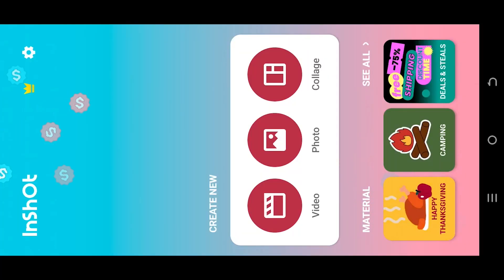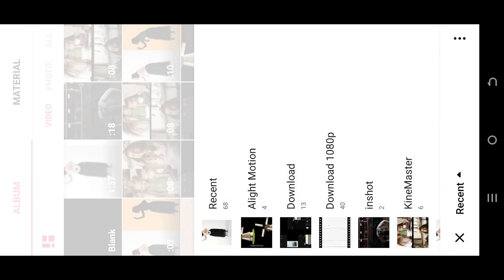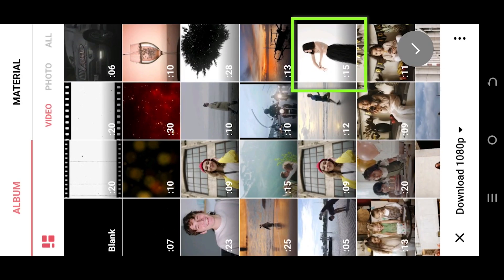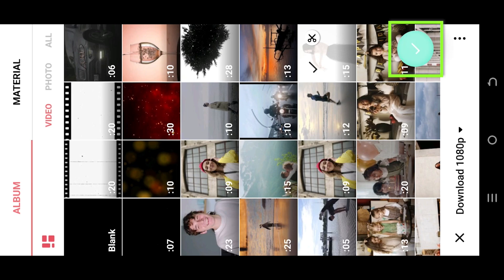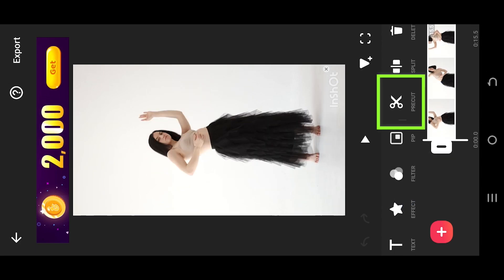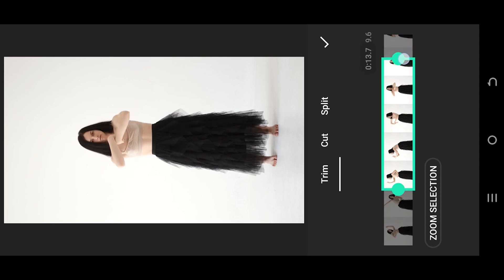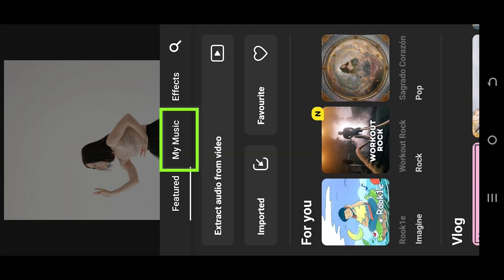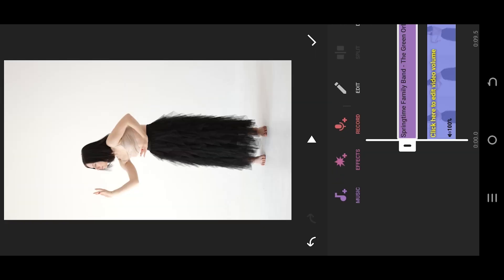How to Import Files (Video or Audio) | InShot Tutorial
In this tutorial, I will show you how to import files such as video, audio, or images into InShot video editor. This is a beginner-friendly tutorial on video editing in InShot.